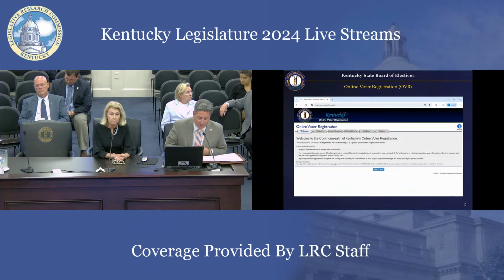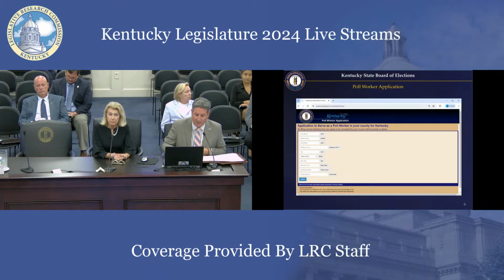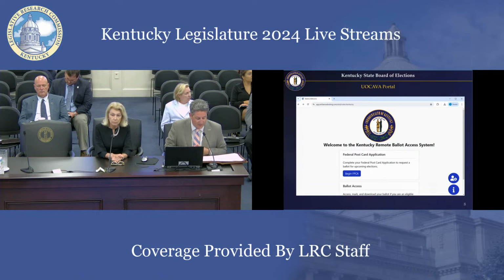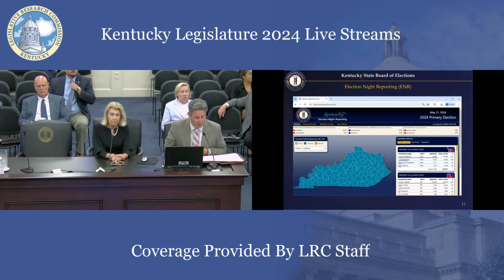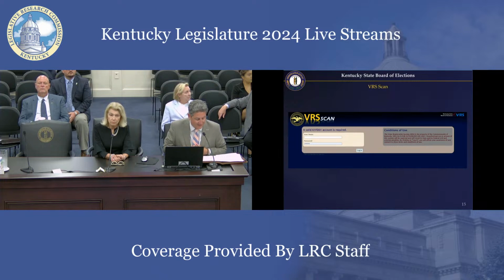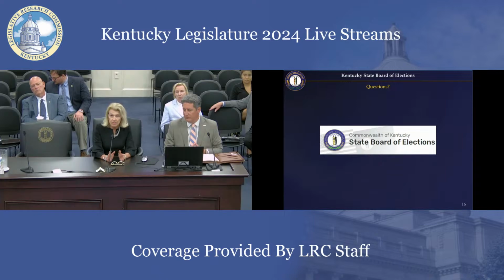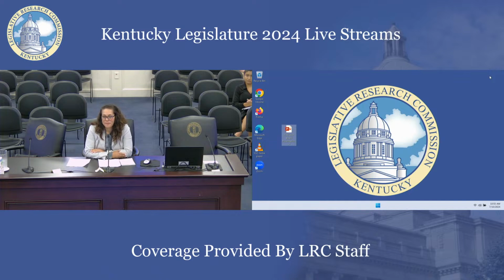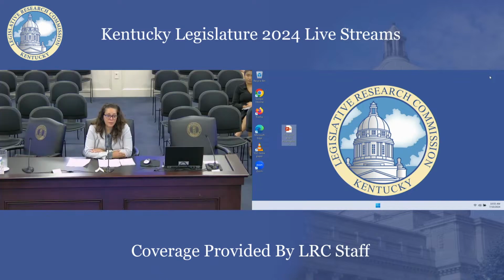Investments in IT Improvements & Modernization Projects Oversight Board (7-10-24)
Meeting start 00:00:00
Roll Call 00:00.26
Kentucky State Board of Elections 00:01:32
Department of Revenue 00:27:36
Department of Fish and Wildlife 00:35:40
Department of Professional Licensing 00:50:55